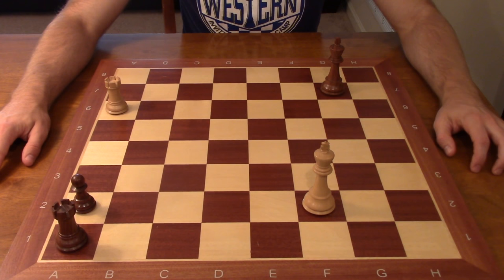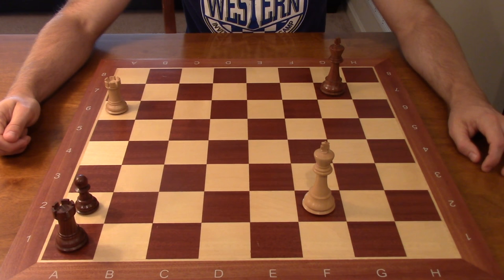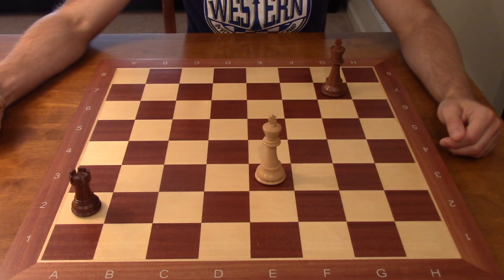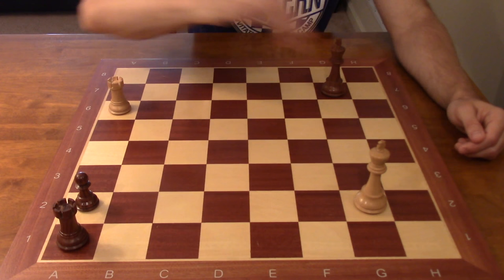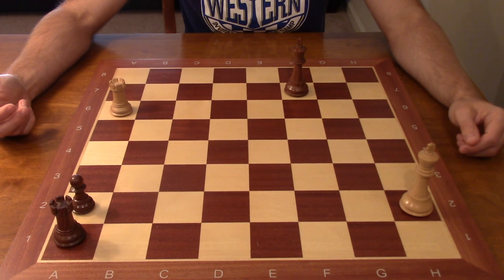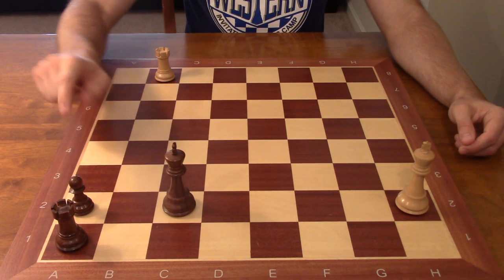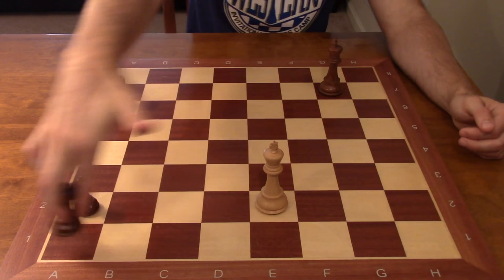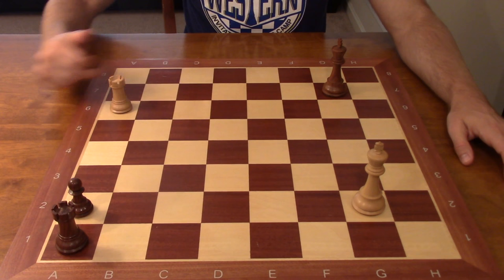Chess Endgame Fundamentals: Safe Squares